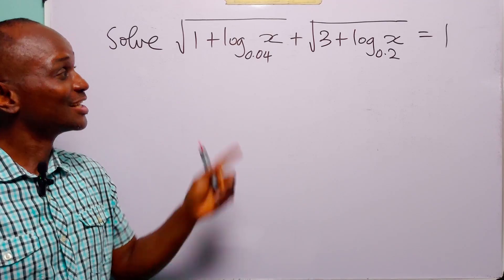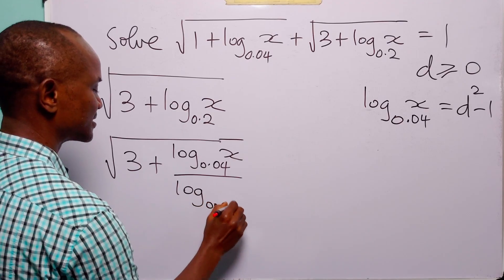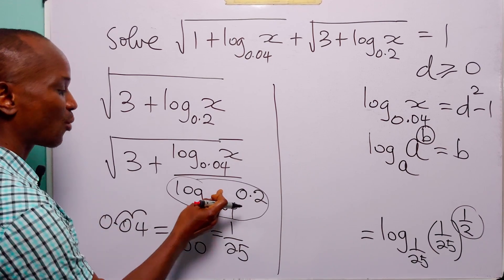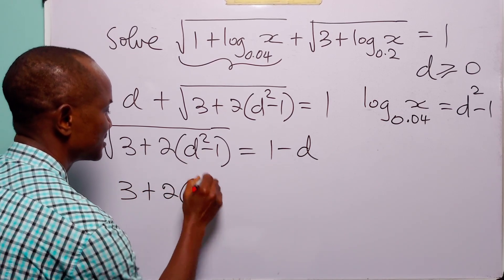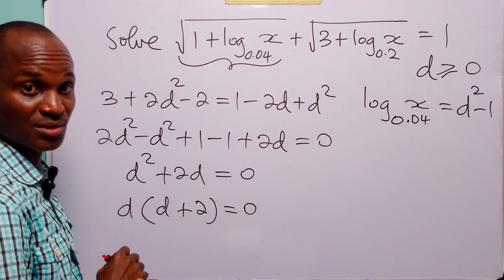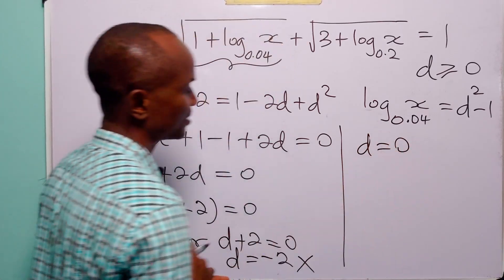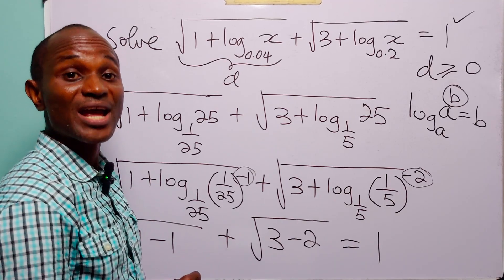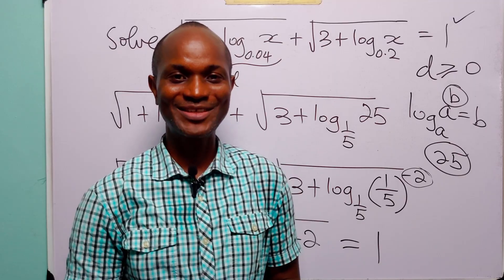Can You Solve This Log Equation With Fractional Bases? Only 1% Can!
Are you struggling with logarithmic equations? In this math tutorial, we solve a challenging logarithmic equation that looks almost impossible at first glance: √(1 + log₀.₀₄(x)) + √(3 + log₀.₂(x)) = 1. Using clever algebraic manipulation and a deep understanding of how logarithms behave with fractional bases, we simplify the problem step-by-step to reveal a surprisingly elegant solution. This tutorial is perfect for high school students, A-level learners, and anyone preparing for Math Olympiads who wants to strengthen their problem-solving and reasoning skills. Watch till the end to see how a complex-looking logarithmic equation can be cracked with smart substitutions and logical thinking — a must-watch for anyone who loves math challenges or wants to master logarithms at a deeper level.